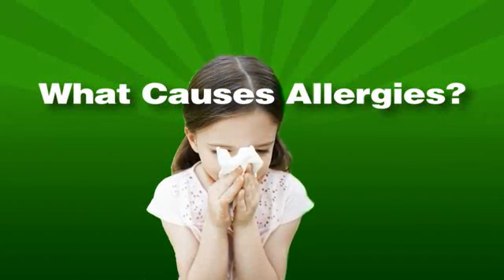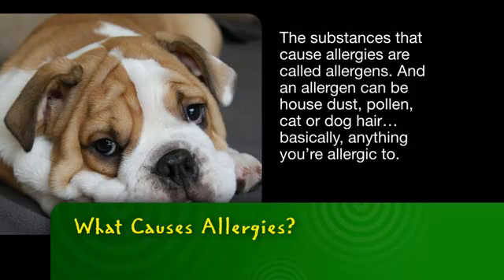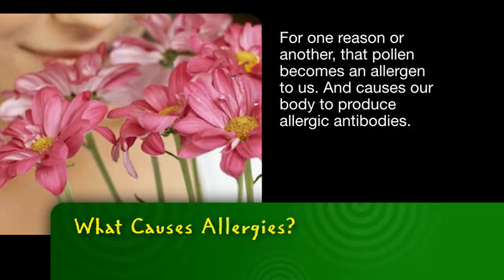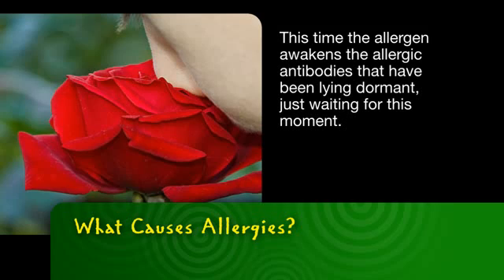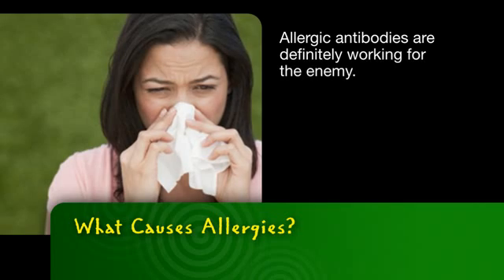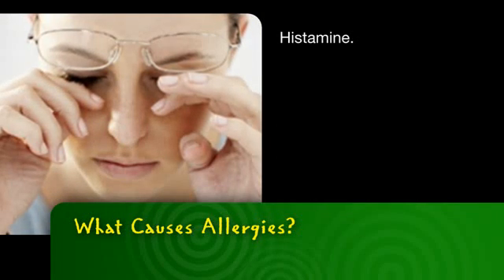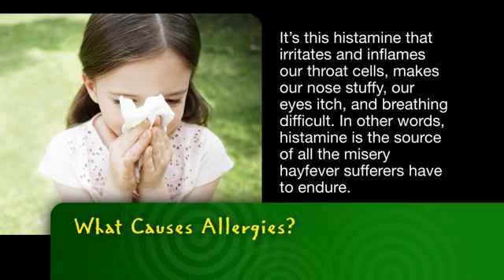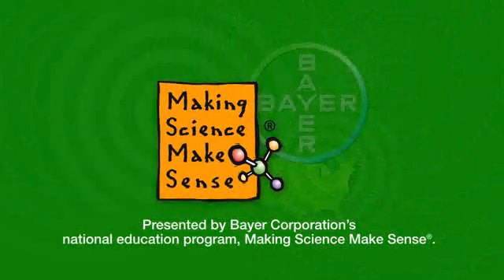Bayer MSMS | What Causes Allergies?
-- Ever wonder what causes allergies? Let's make sense of it with science!